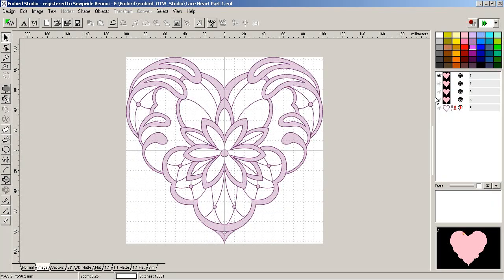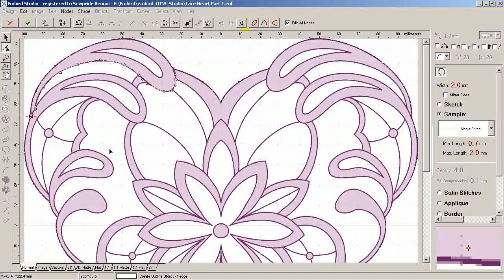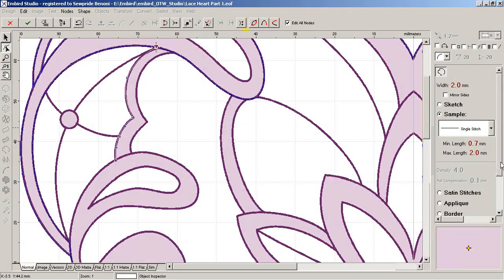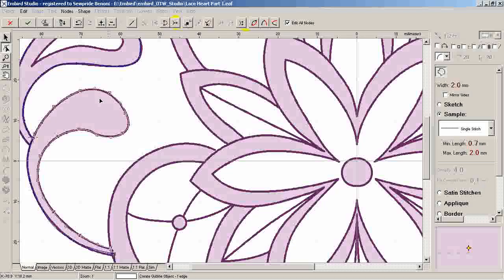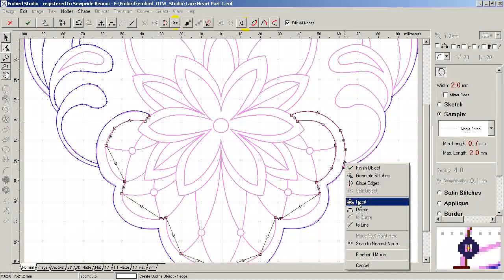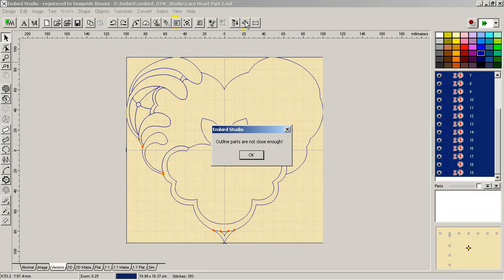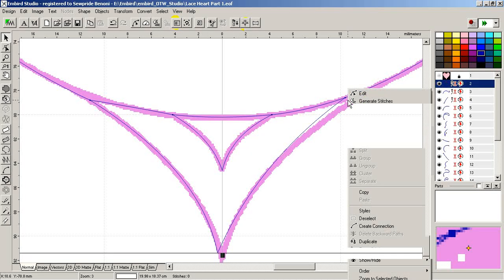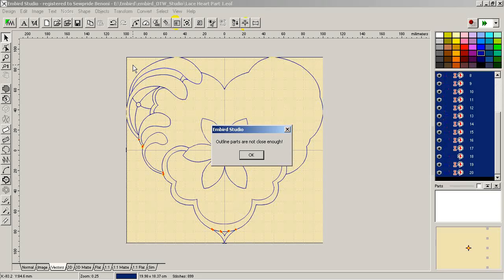by Philip Viljoen